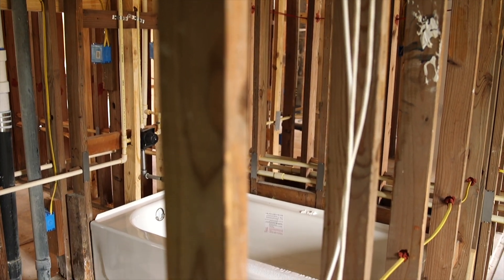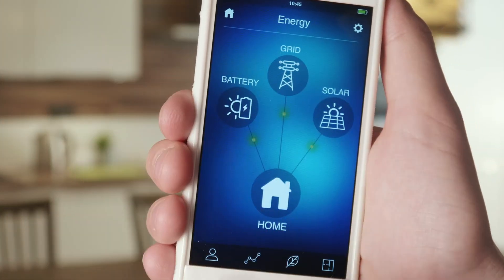Are You Building a Home in California?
California has led the charge toward cleaner energy sources with efforts to make solar more widespread throughout the state. One part of this push is the California Solar Mandates. While the goal of the mandates is to promote solar energy, many homeowners and business owners are unclear of what the requirements are, with common questions being: Is it mandatory to have solar panels in California? Do new homes in California require solar?

If you need help understanding the current California Solar Mandates, you can count on Pacific Sun Technologies. Our experts have put together this guide to help you understand Title 24 and how it may impact you.

We make switching to clean, renewable energy, easy and affordable.

Pacific Sun Technologies, Inc.
41775 Elm Street
Suite 102
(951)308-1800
License #896158